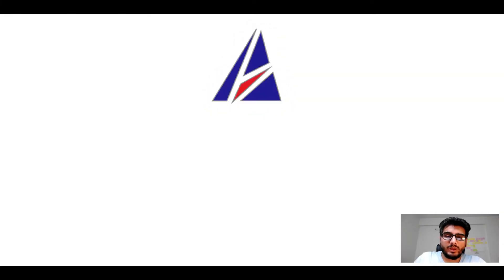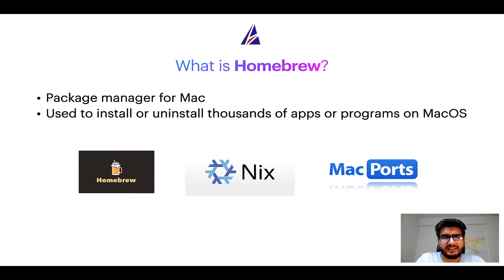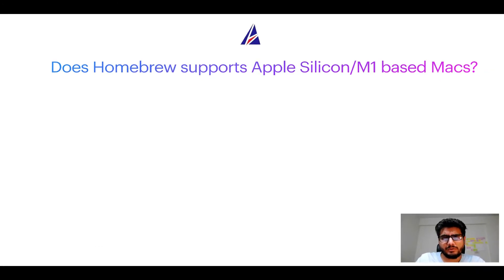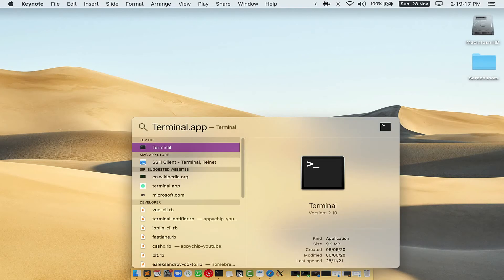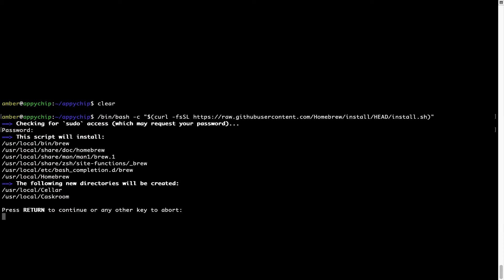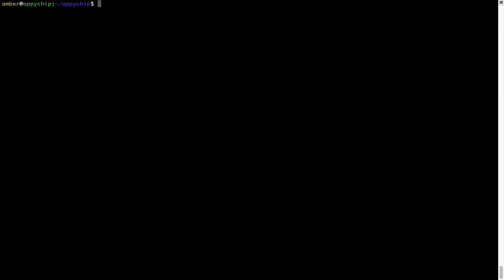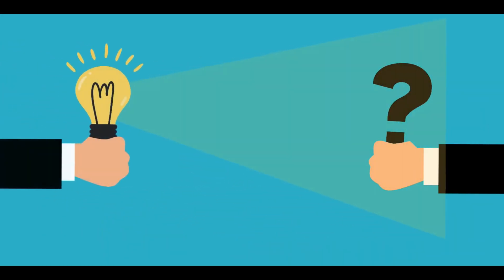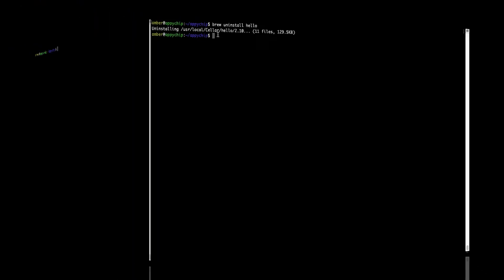Download & install gem-completion on Mac OS (Big Sur, Monterey, Catalina) via Homebrew / brew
In this tutorial video, we will show you how to download, install, reinstall and repair 'gem-completion ( gem completion )' using 'brew' package manager ( or simply Homebrew ). Brew works on all supported versions of Mac OS X.

Description of gem-completion ( gem completion ) program/app: Bash completion for gem